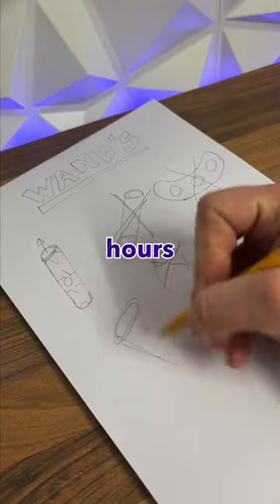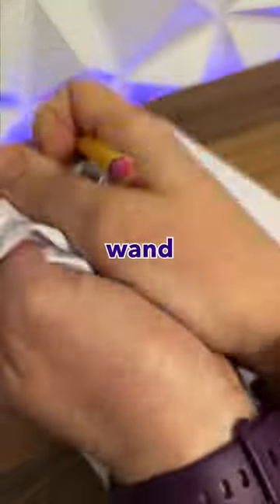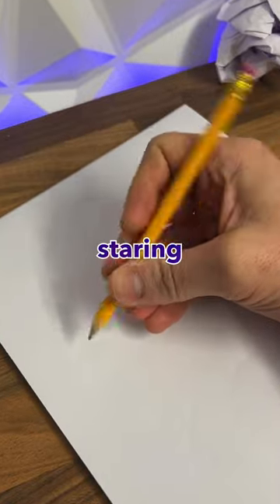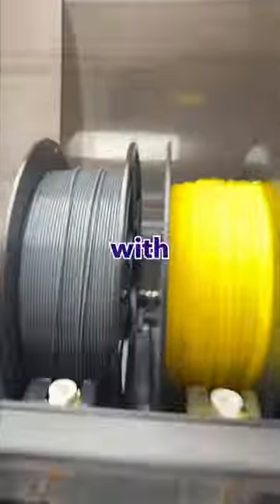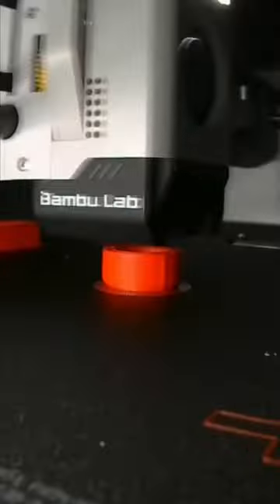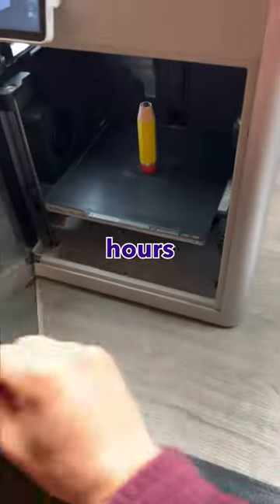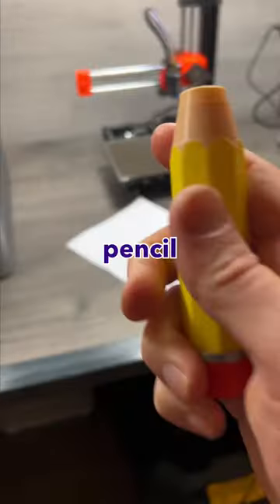How I made a 3D printed MAGIC pencil!? ✏️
Creative block is a thing, and I definitely had it this week, but sometimes the answer is staring right at you… that’s how our new 3D printed Pencil Magic Wand was born!

The Pencil Wand is number 3 of 4 novelty wands exclusively available to our Patrons, and can get your hands on all our wands by joining our Patreon, as well as ALL our designs for a limited time including a commercial license… ⬇️